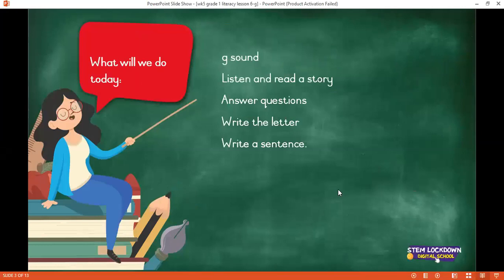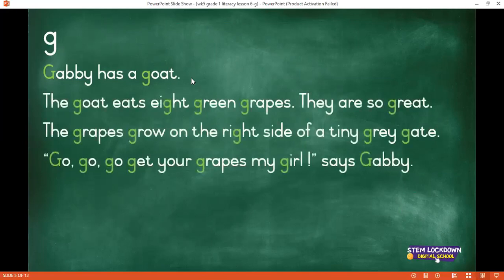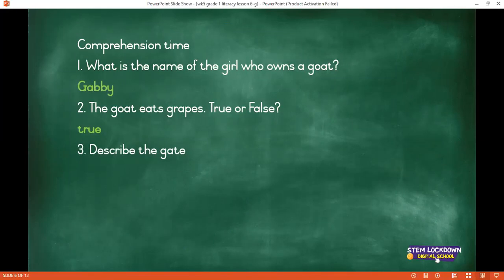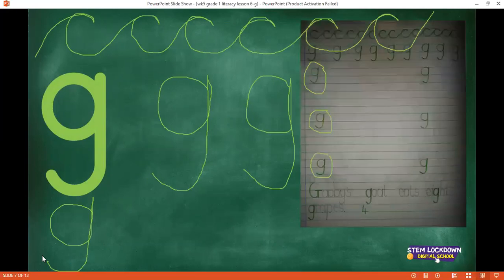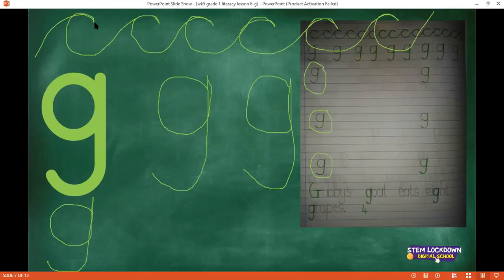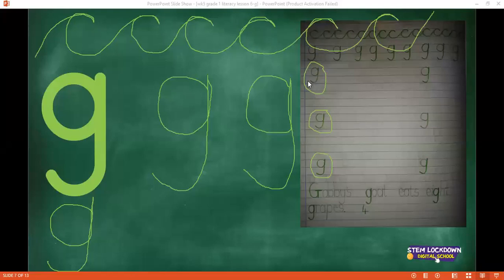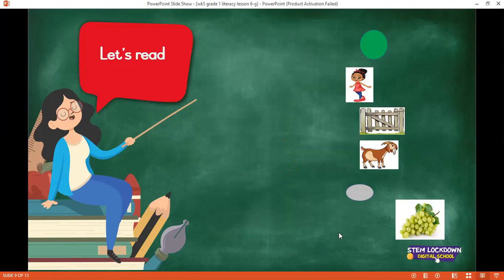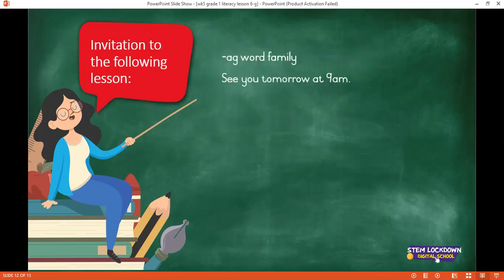Grade 1 Literacy 28 April 2020 | G Sound